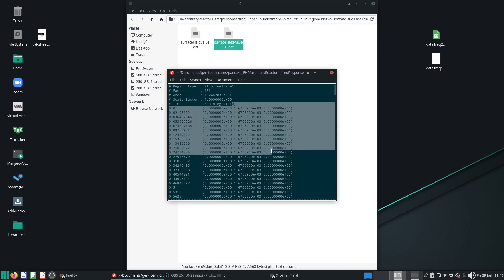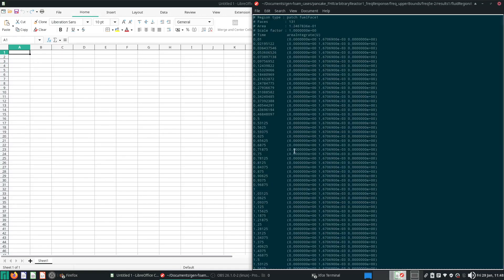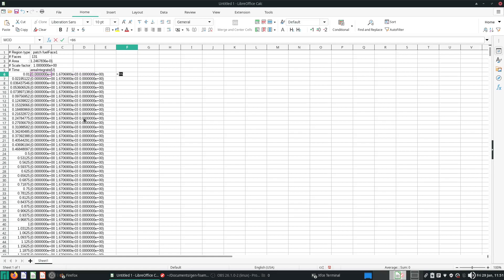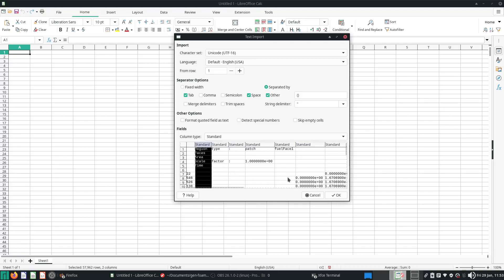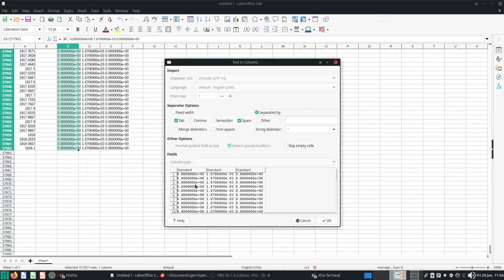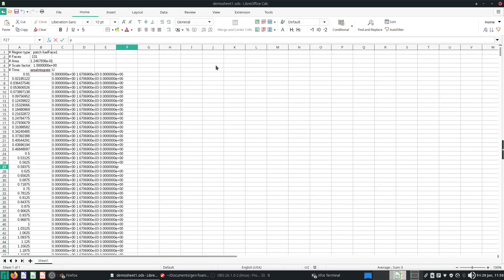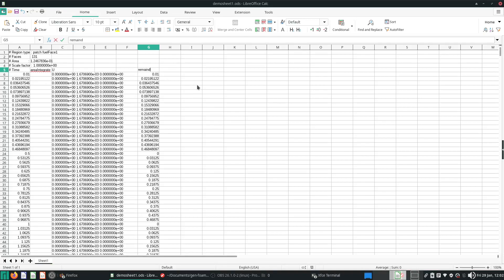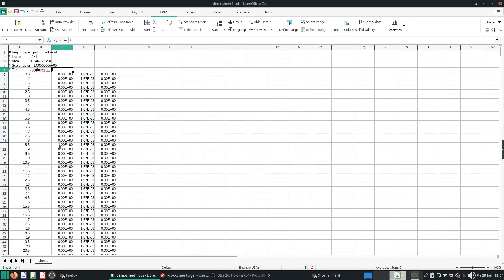OpenFoam PostProcessing - Preparing Data for Excel or LibreOffice Calc Plots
Quick Tip:

MousePad on Manjaro is a nice text editor to use to copy and paste all your data quickly!